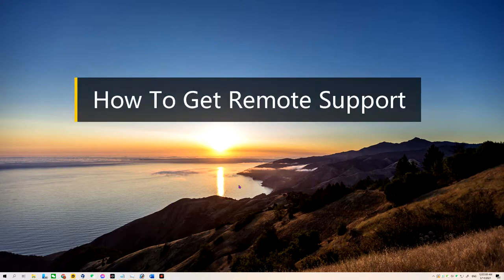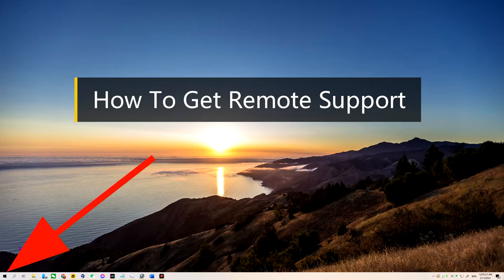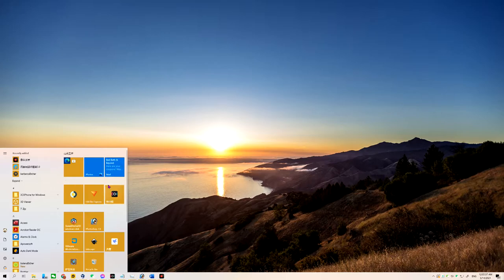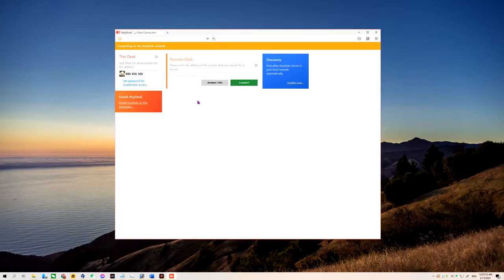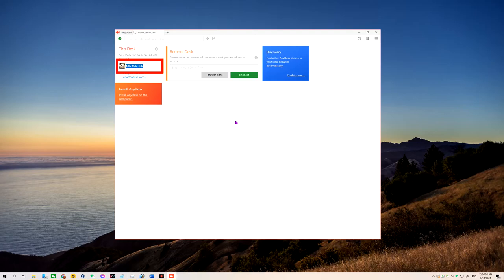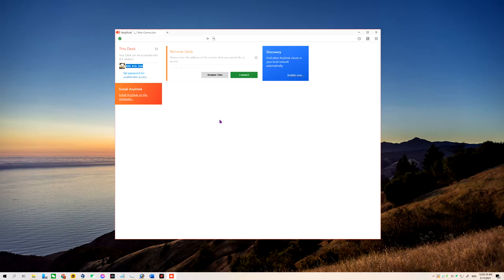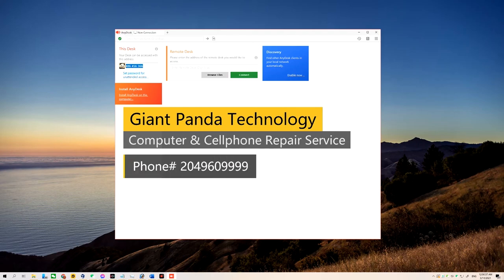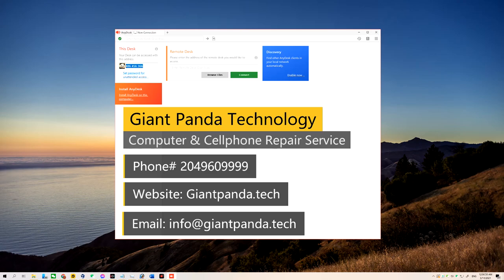How to get remote support by Giant Panda Technology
All our services including a warranty, if you do need tech support for your OS.

Here is the video to guide you on how to setup your device to allow our technician to connect in.

Giant Panda Technology - Computer Cellphone Repair Service

Reasonable Price, Quality Parts And Decent Warranty.